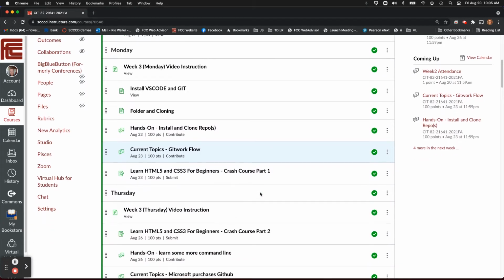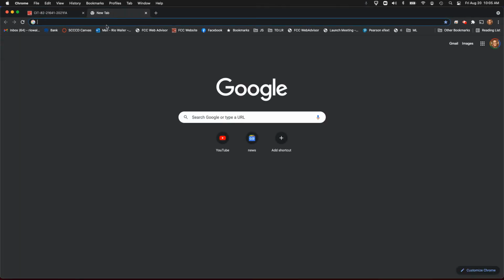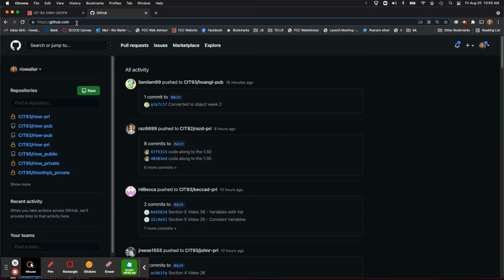CIT82SP21 - Week 3 Attendance